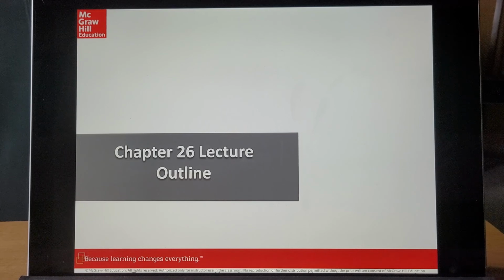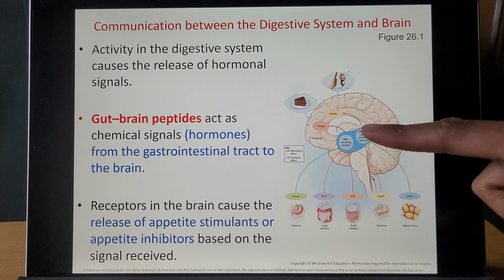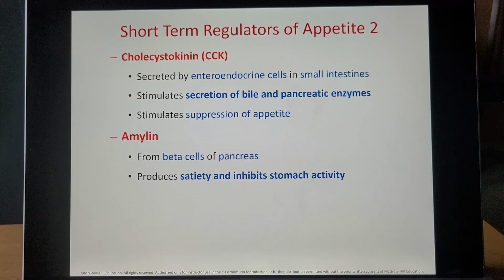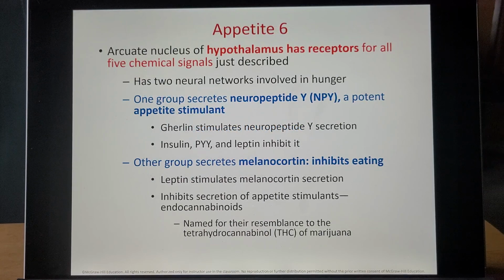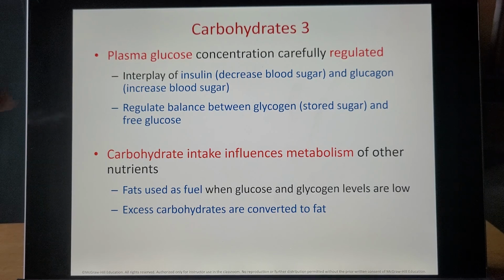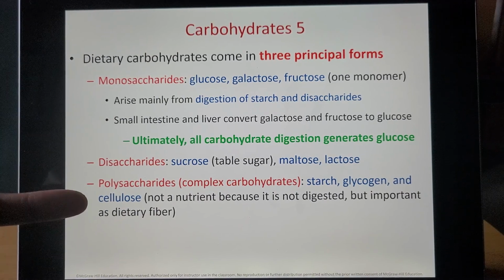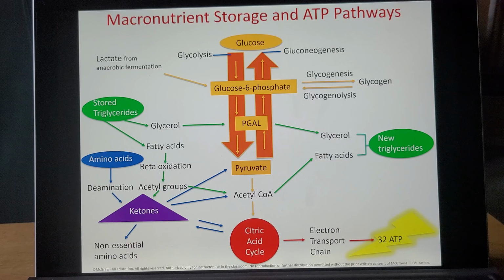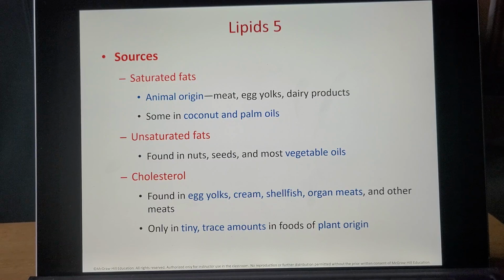2021 Ch26 PowerPoint Highlights Part1